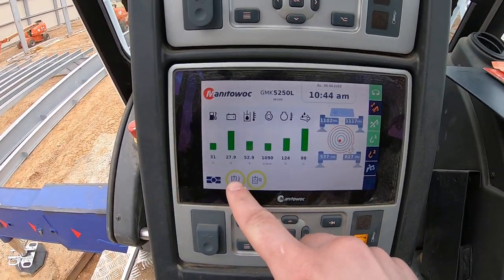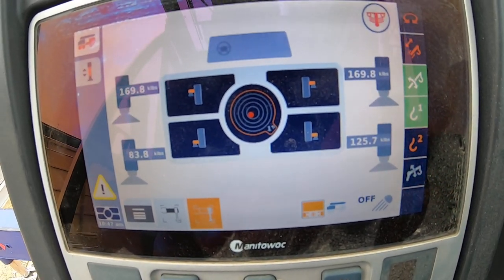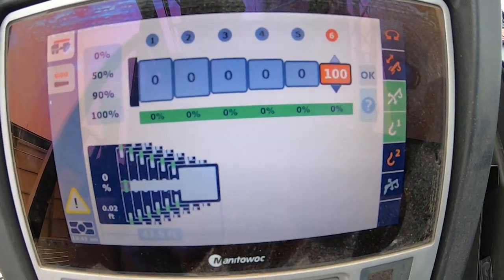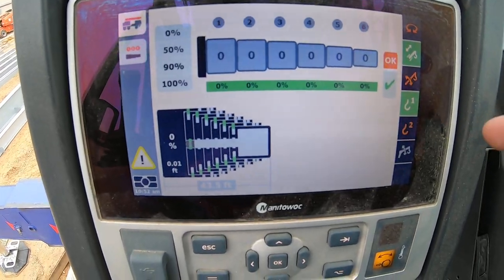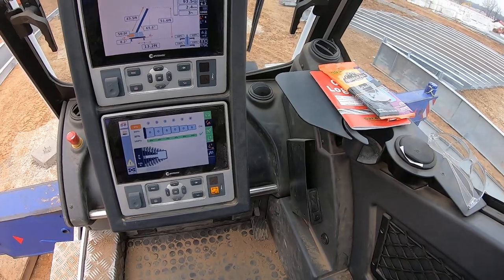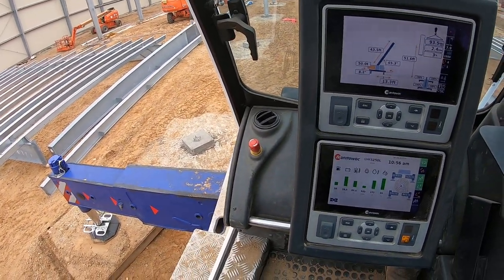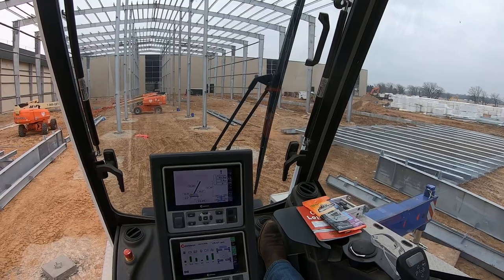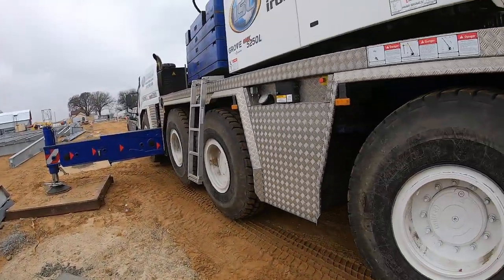GMK5250-ISC0003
Grove crane operation